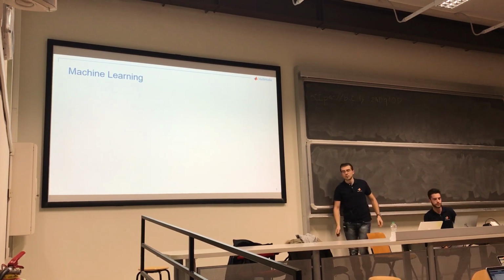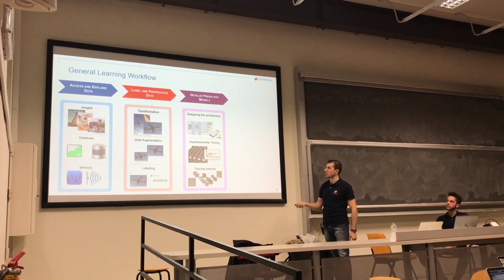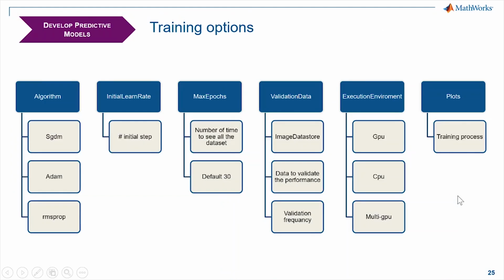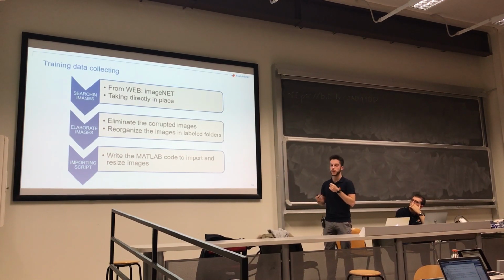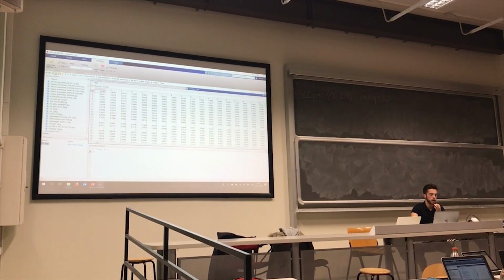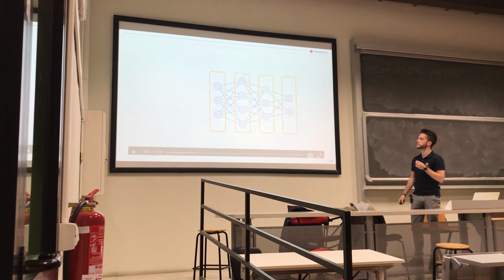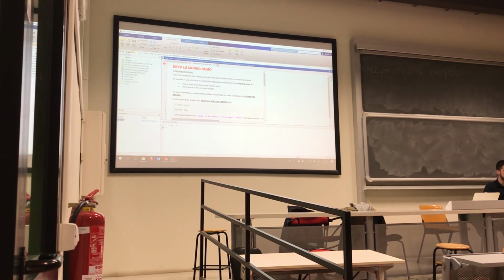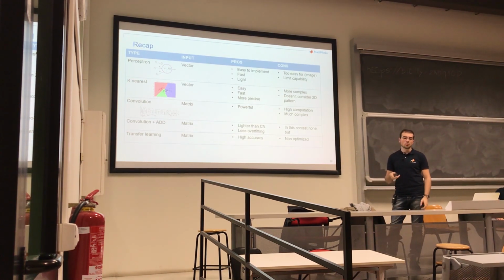From Scratch to NET !!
28 NOVEMBER SEMINAR:
In this seminar we solve a concrete problem through the use of deep learning. After an introduction to the necessary basic knowledge, the problem has been solved with different architectures of increasing complexity and different performances.